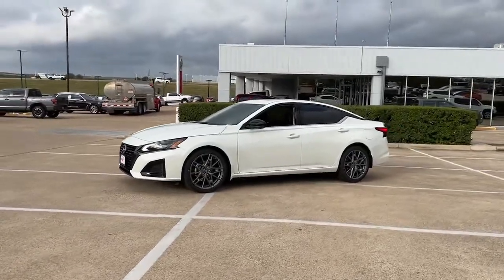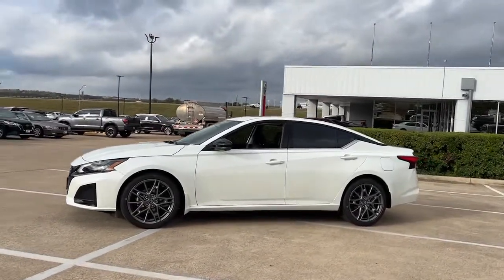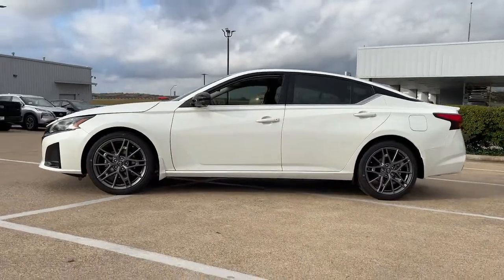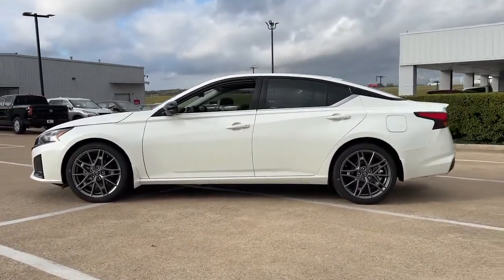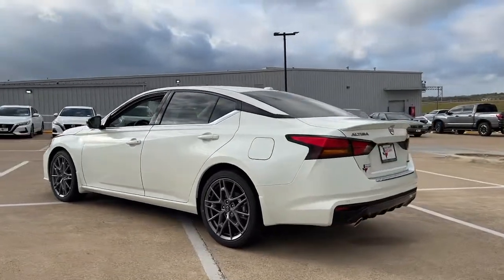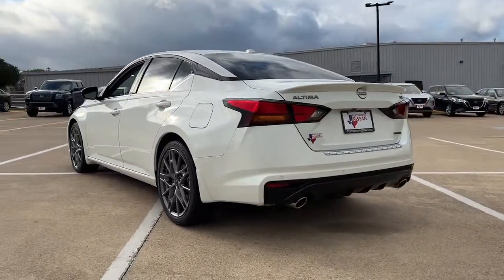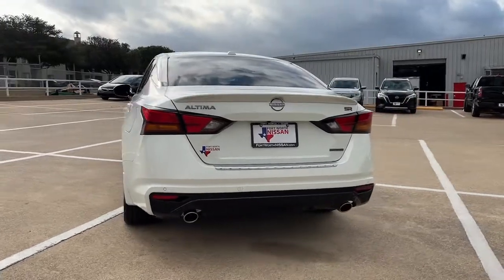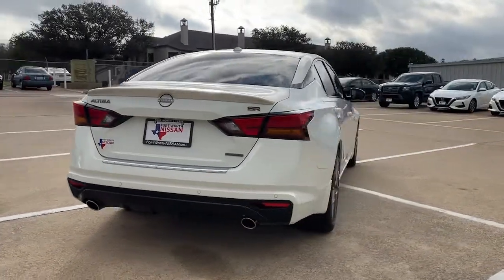2023 Nissan Altima Weatherford, Fort Worth, Granbury, Saginaw, Dallas, TX PN327078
Pearl White Tricoat New 2023 Nissan Altima 2.0 SR available in Fort Worth, Texas at Fort Worth Nissan. Servicing the Weatherford, Granbury, Saginaw, Dallas, TX area.

3451 West Loop 820 S

Pearl White Tricoat 2023 Nissan Altima 2.0 SR FWD CVT with Xtronic 2.0L I4 PDI Turbocharged DOHC 16V LEV3-ULEV70 236hp CVT with Xtronic.brbrRecent Arrival! 25/34 City/Highway MPG
Wheels: 19 Unique Sport Alloy,19 Aluminum Alloy Wheels,Heated Front Sport Seats,Leather-Appointed Seat Trim,Radio: AM/FM Audio System,Body-Colored Splash Guards,VC-T Rear Spoiler,Chrome Bumper Protector,SR Floor Mats/Trunk Mat/Hideaway Nets,Trunk Organizer Tray,4-Wheel Disc Brakes,9 Speakers,Air Conditioning,Electronic Stability Control,Front Bucket Seats,Front Center Armrest,Leather Shift Knob,Navigation System,Rear Parking Sensors,Spoiler,Tachometer,ABS brakes,Alloy wheels,Automatic temperature control,Brake assist,Bumpers: body-color,Delay-off headlights,Driver door bin,Driver vanity mirror,Dual front impact airbags,Dual front side impact airbags,Four wheel independent suspension,Front anti-roll bar,Front dual zone A/C,Front reading lights,Fully automatic headlights,Heated door mirrors,Heated front seats,Heated steering wheel,Illuminated entry,Knee airbag,Low tire pressure warning,Occupant sensing airbag,Outside temperature display,Overhead airbag,Overhead console,Panic alarm,Passenger door bin,Passenger vanity mirror,Power door mirrors,Power driver seat,Power moonroof,Power passenger seat,Power steering,Power windows,Radio data system,Rear anti-roll bar,Rear reading lights,Rear seat center armrest,Rear side impact airbag,Rear window defroster,Remote keyless entry,Security system,Speed control,Speed-sensing steering,Split folding rear seat,Steering wheel mounted audio controls,Telescoping steering wheel,Tilt steering wheel,Traction control,Trip computer,Turn signal indicator mirrors,Variably intermittent wipers,Front beverage holders,Blind Spot Warning,Speed-Sensitive Wipers,Compass,AM/FM radio: SiriusXM,Auto High-beam Headlights,Emergency communication system: NissanConnect Services